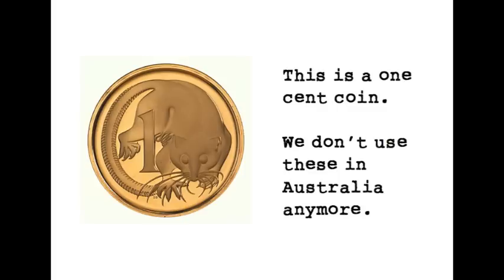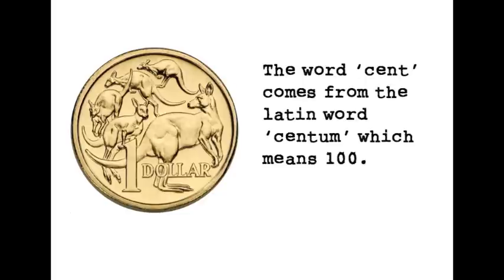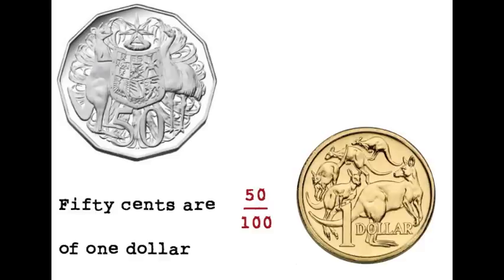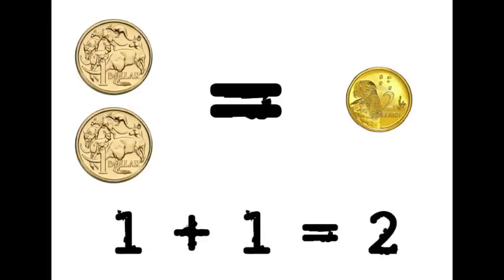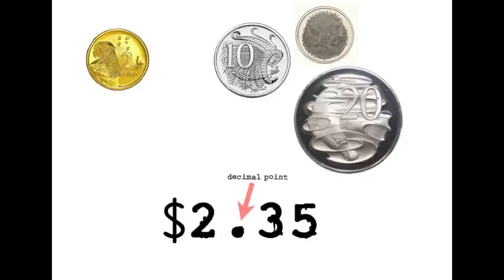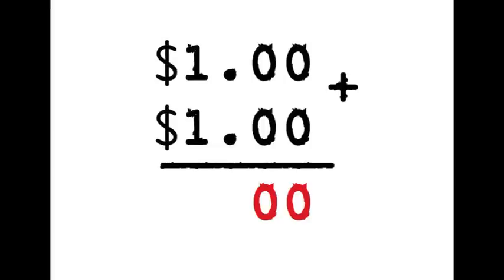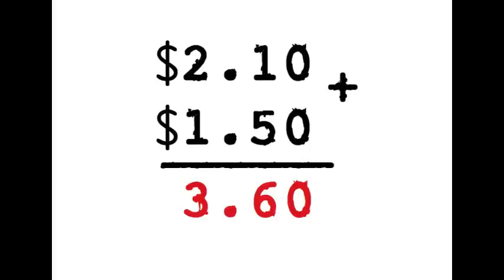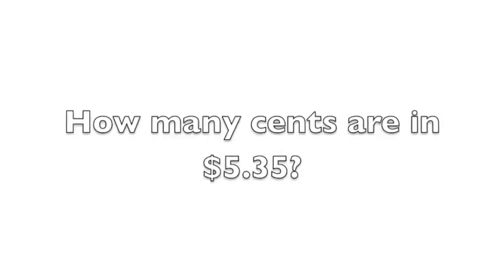Australian Money and Simple Addition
Australian coins and notes. Australian money and simple addition using decimal notation.